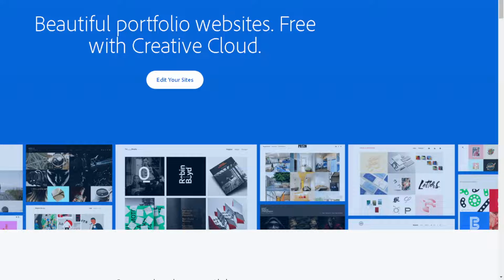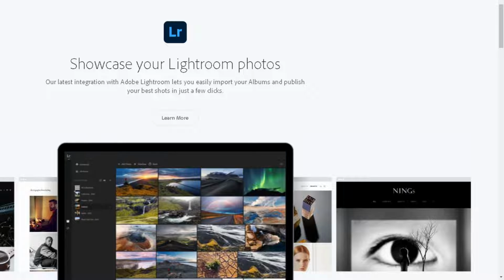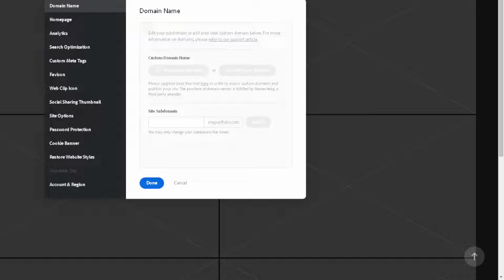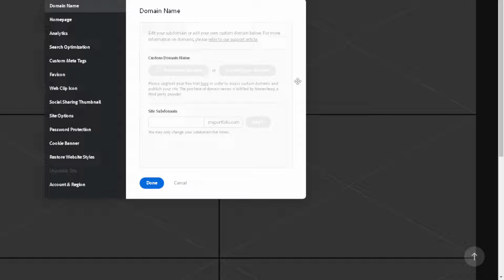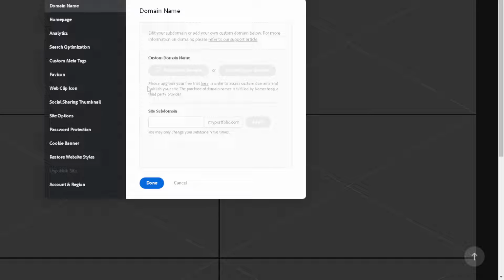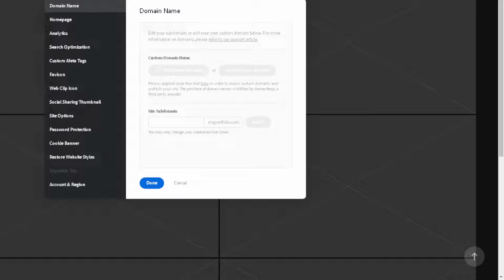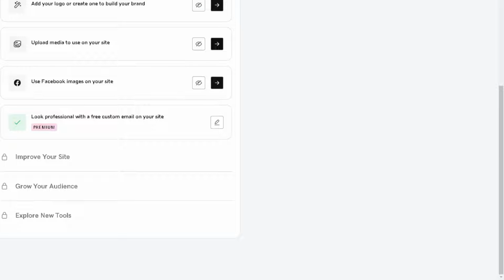How to Connect Godaddy Domain to Adobe Portfolio (Full 2024 Guide)